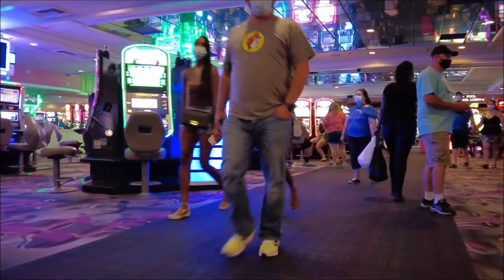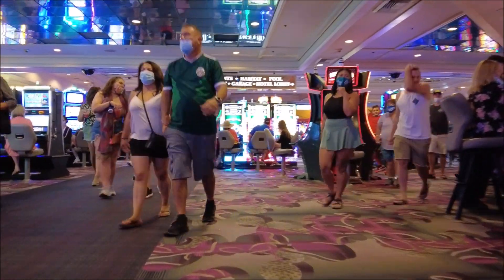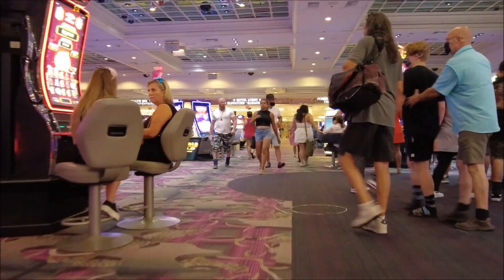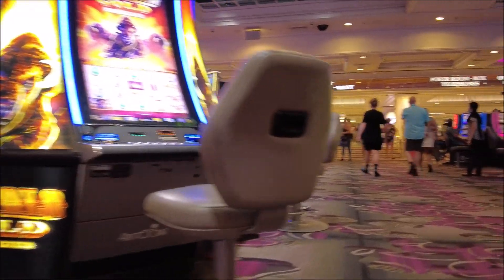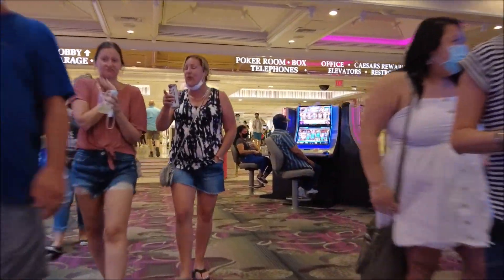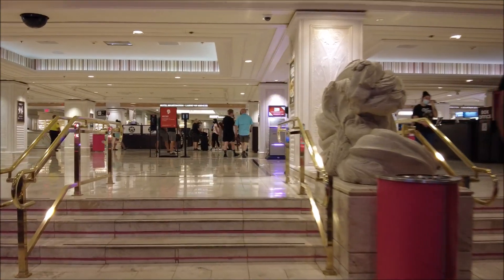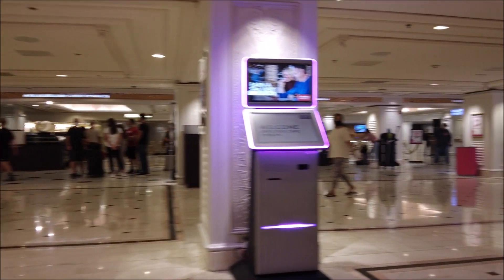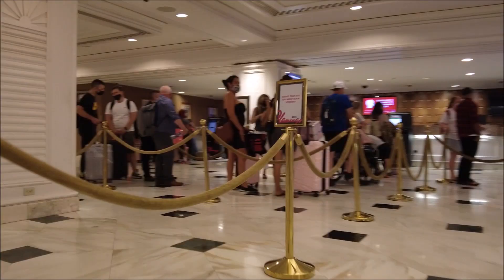Las Vegas Flamingo Hotel Casino Floor Tour | August 2021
Las Vegas Flamingo Hotel Casino Tour | August 2021